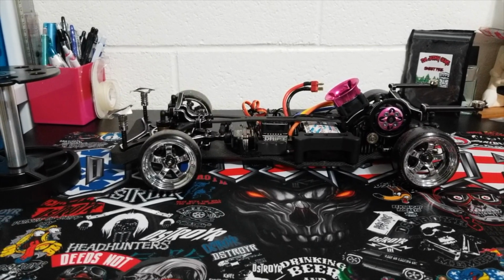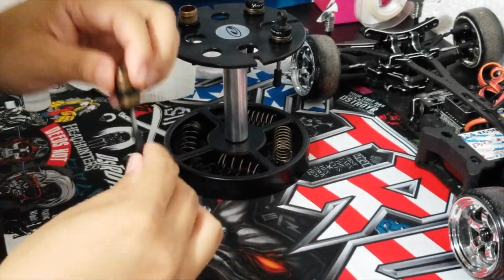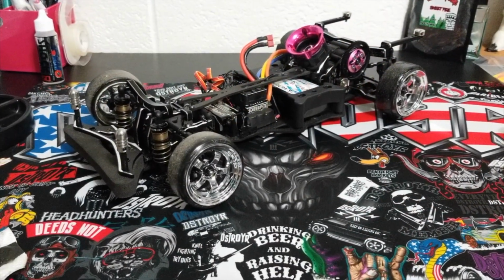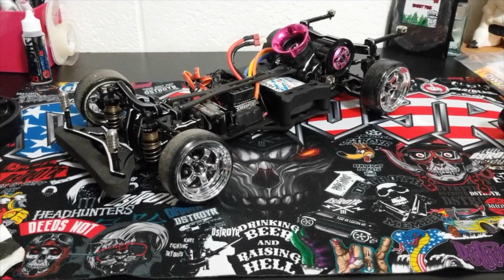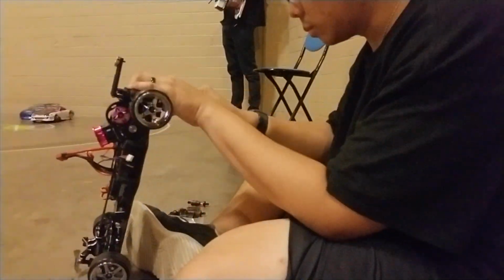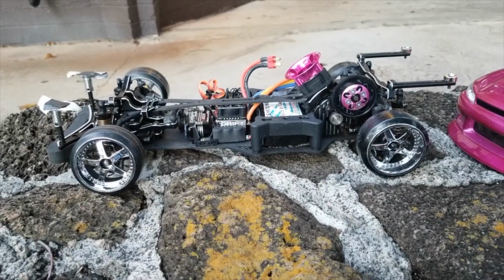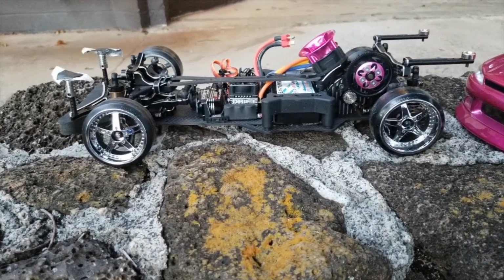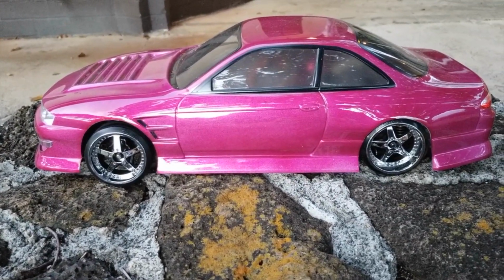Team Saiko RC Drift Vlog 3: Fluid Dynamics 10.20.19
Applying the results from Aloha RC, Roy tries different shock oils on the Yokomo Y-d2 EX to get better results at Team Saiko's home circuit.  Testing and tuning is a lengthy process as we all know, but it's the only way we can find the full potential of our machines.  Also leave us a comment for future vids or what we can improve on.  Aloha!

Thank you to ESRP for another great editing job!